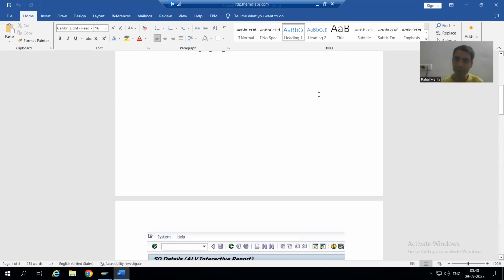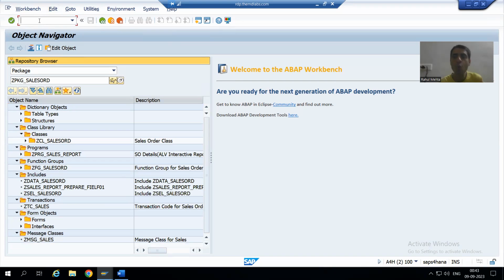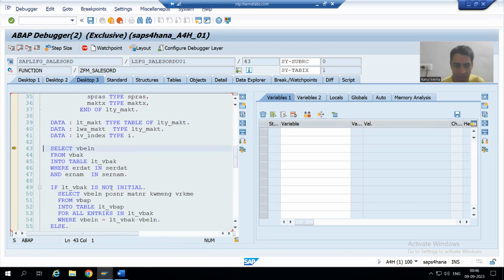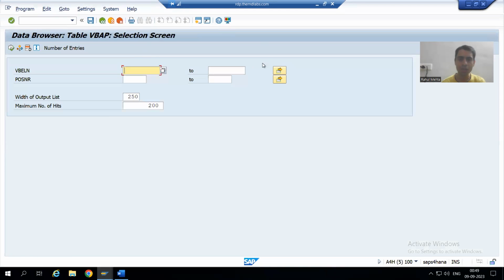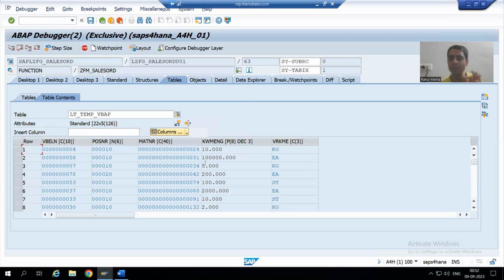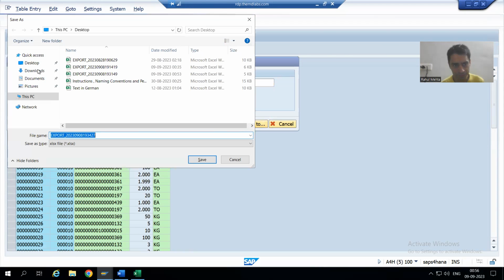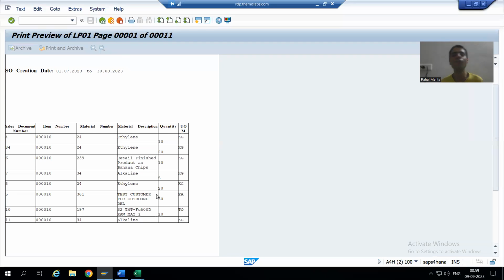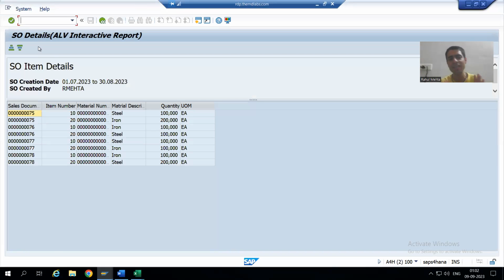55 - Sample Project Case Studies - Sales Order Report Part55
-Understood the Output of the Case Study in the Debugging Mode.